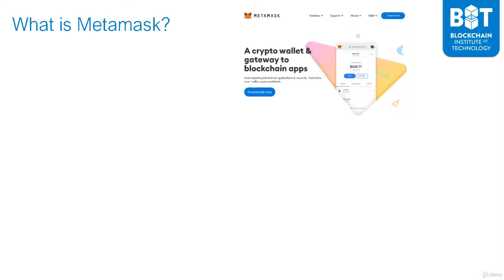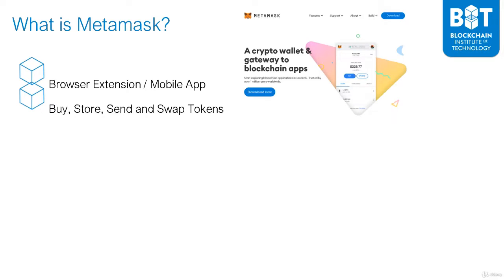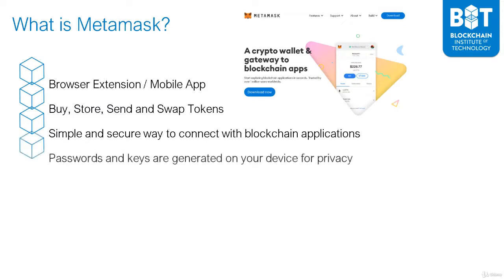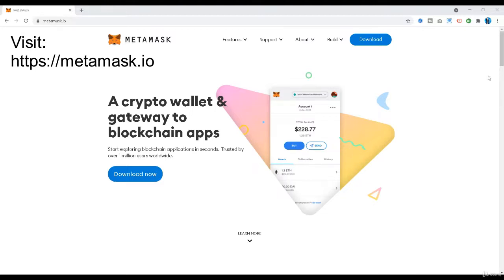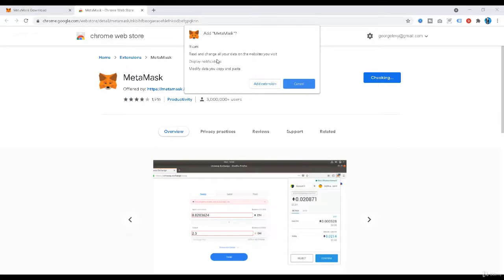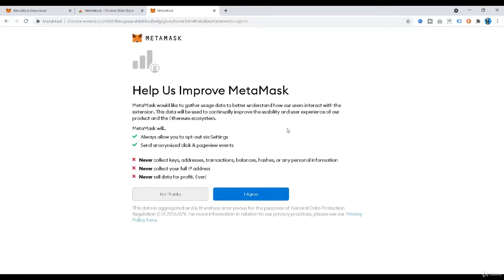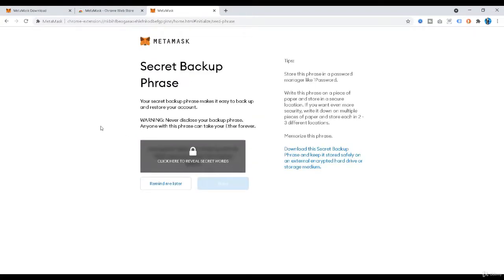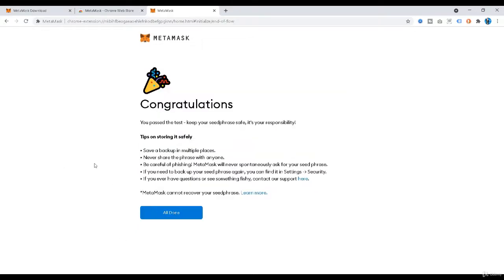NFT Fundamentals (Buy, Create and Sell NFTs) Part - 9 || Walkthrough Installing Metamask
Quickly get the hands-on, working knowledge you need and earn your certificate of completion in NFTs (Non-Fungible Tokens) from a globally recognized blockchain, Bitcoin and cryptocurrency expert by enrolling now!

- Are you looking for a quick, highly-effective and easy way to understand Non-Fungible Tokens (NFTs), without wasting countless hours sifting through unnecessary filler information?

- Do you want to get a firm grasp on what Non-Fungible Tokens (NFTs) are all about?

- Are you looking to create your own NFTs and make them available for sale on the top NFT marketplaces?

- Do you need to quickly learn the key concepts and vocabulary around NFTs?

This effective video course will help you understand NFTs, and how to Buy, Create and Sell your own NFTs without wasting unnecessary time and money (or rather Ether and cryptocurrency) through trial and error.

A brief history of NFTs

Why you should create NFTs

NFT blockchain basics

A six step, easy to follow formula for buying, creating and selling an NFT

Video "walkthroughs" of how to buy, create and sell NFTs

You get lifetime access and a 30 day, 100% money back guarantee!

Valuable BONUSES:

I have included two downloadable and printable PDFs

Six Easy Steps to Buying, Creating and Selling an NFT

NFT Digital Business Seed Workbook

This course will help you quickly master the most important ideas and topics in NFTs and will give you the hands-on experience you seek!

Best,

George Levy, CSBCP, GBP

IT & Software
Other IT & Software
NFT (Non-Fungible Tokens)